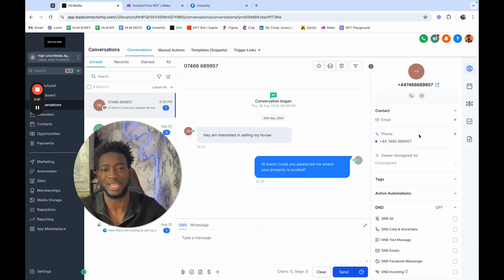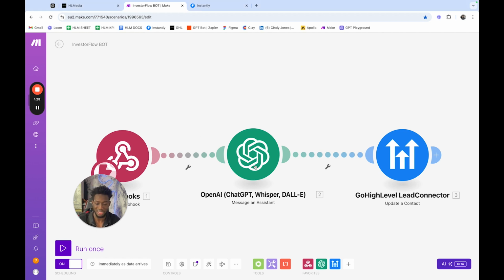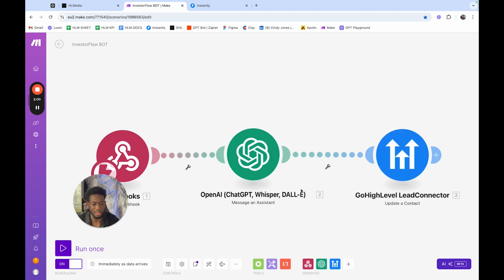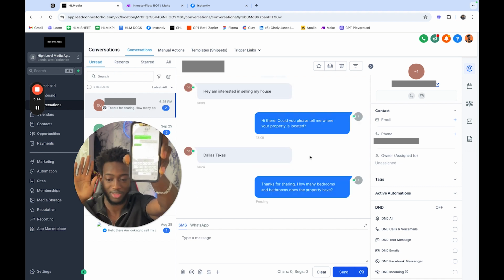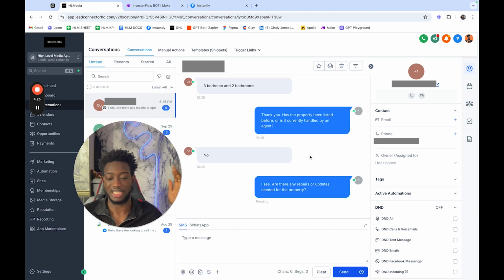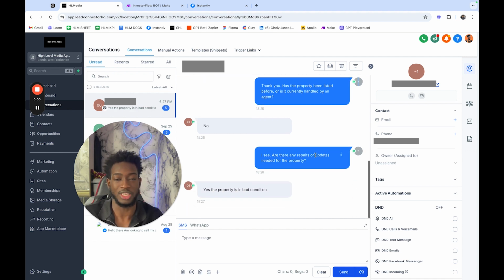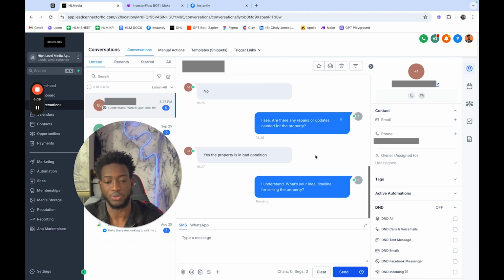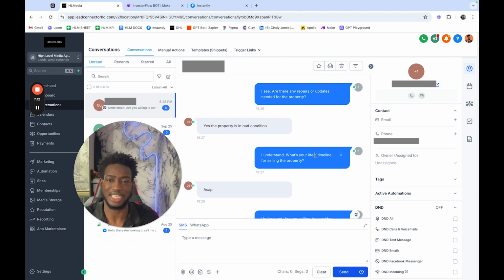How an AI Assistant Bot Engages Real Estate Leads via SMS Live Demo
Watch Our AI Assistant Bot in Action: Live SMS Demo for Real Estate Lead Engagement

In this video, I provide a live demonstration of our AI assistant bot interacting with a client via SMS. If you're in real estate, marketing, or any B2B sector, engaging leads quickly and effectively is crucial for conversions. This AI-powered bot handles initial interactions, qualifies leads, and keeps the conversation going all through automated SMS responses.

Here’s what you’ll see in this demo:

- A step-by-step look at how the AI bot engages with a client via SMS in real time.

- How the bot uses smart prompts to ask relevant qualification questions and provide instant responses.

- The seamless flow of conversation designed to mimic human interaction and keep leads engaged.

- How using an AI assistant for SMS communication can save you time, improve your lead follow-up process, and enhance client satisfaction.

This live demo showcases the power of AI in automating lead engagement and shows you how this technology can work for your business without the need for constant manual intervention.

Want to see how an AI assistant bot can transform your lead engagement strategy? to learn how you can integrate this technology into your business today!